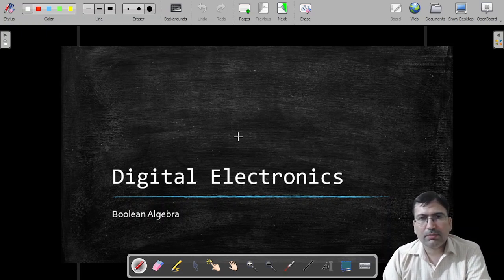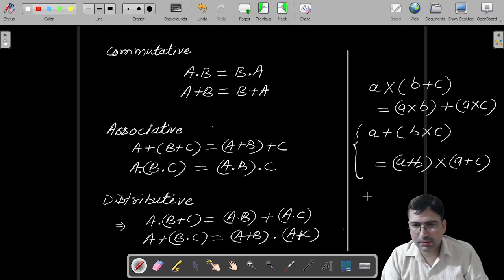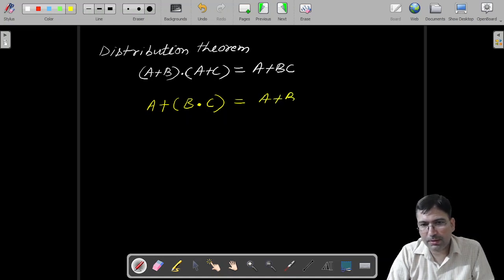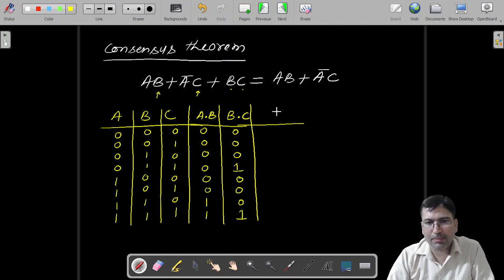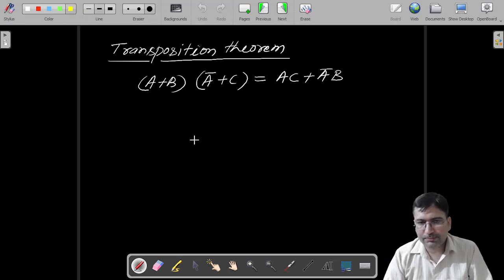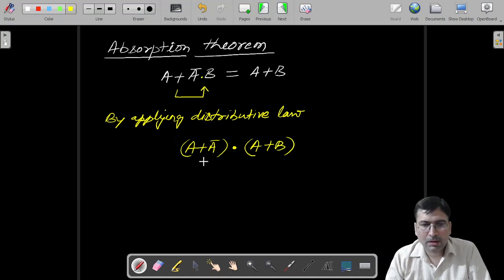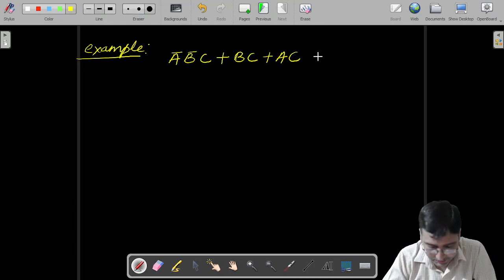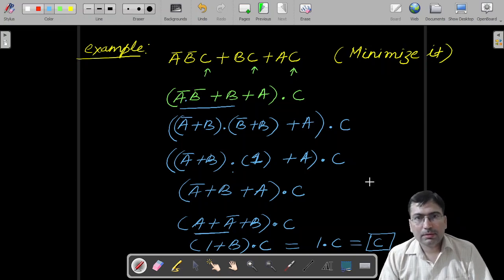Laws of Boolean Algebra: Validation & Applications